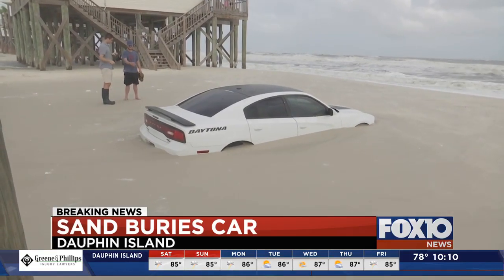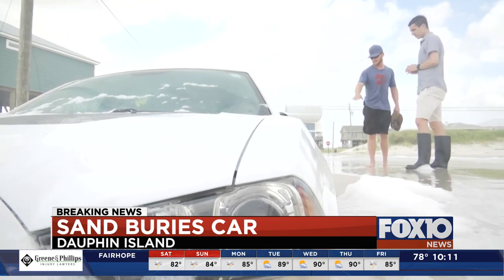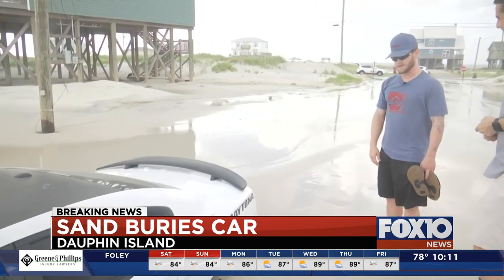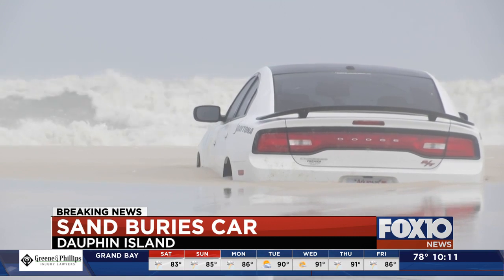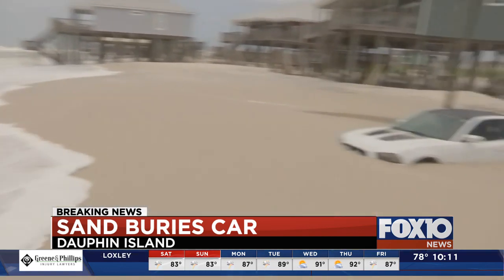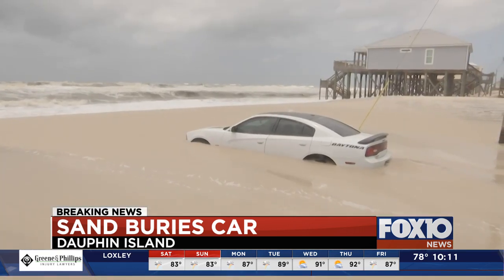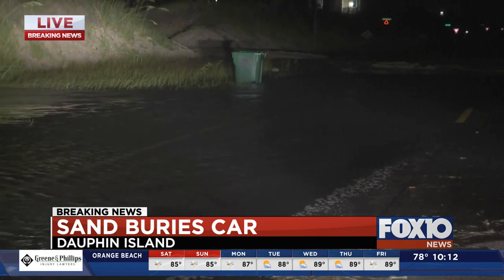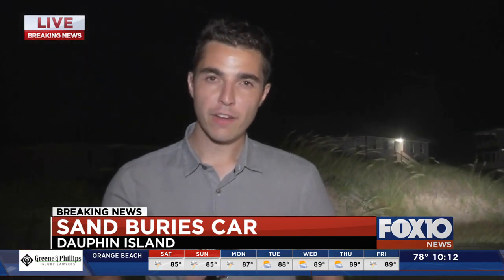Sand buries car on Dauphin Island